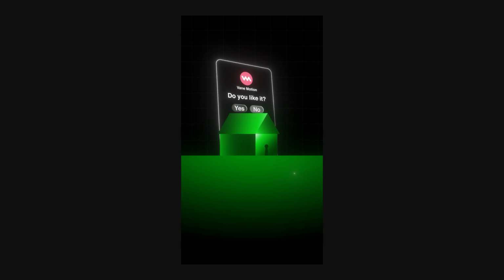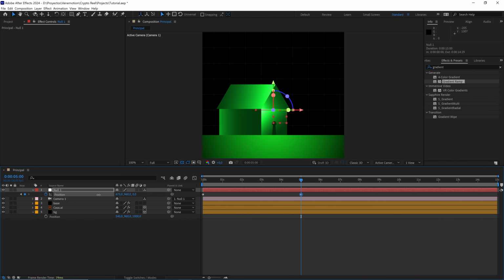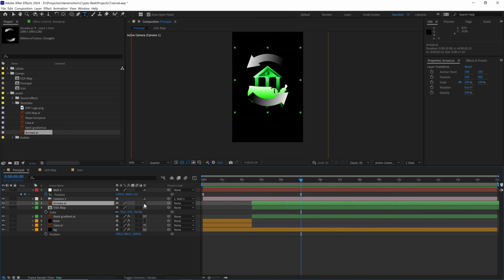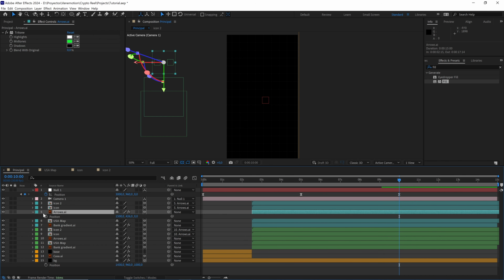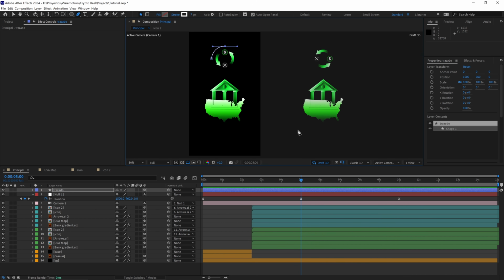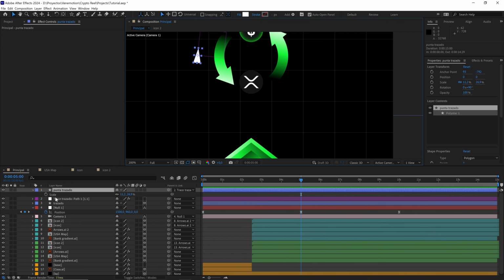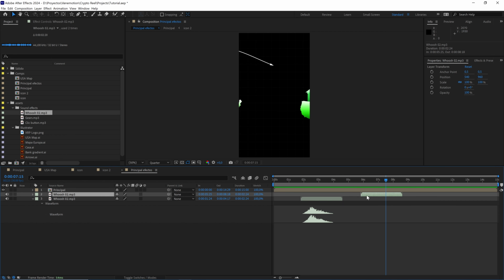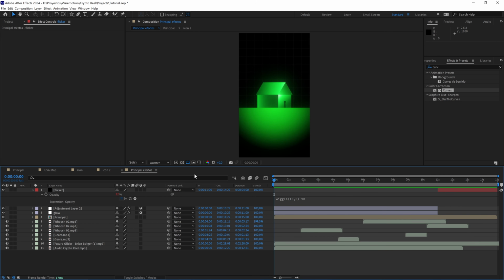🔥How to Edit VIRAL Crypto Instagram Reels in After Effects! (The Complete Masterclass)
In this After Effects tutorial, we will learn how to animate Crypto Reels Instagram from scratch. I explain the step by step in this complete guide.

This tutorial is ideal for training and practice in after effects to take your motion graphics skills to the next level. So if you, like me, are passionate about this animation technique, I invite you to take the tutorial step by step with me.

💻🔥Become a member of the Motion Graphics Zone and get great discounts on my documentary style editing course!

🟢My Documentary Style Editing course, MagnatesMedia, etc...is now available!

Skip to the part of the video that interests you most:
00:00 Intro
00:13 Edit Viral Reels like 0x100x
00:52 After Effects Tutorial
02:37 My Advanced Editing Course
05:00 Create and animate camera
24:10 Create nulls from paths
28:25 Animate paths. Trim paths.
36:30 Sound design
41:55 Deep Glow
43:20 Flicker effect
44:38 Thanks for watching the video!